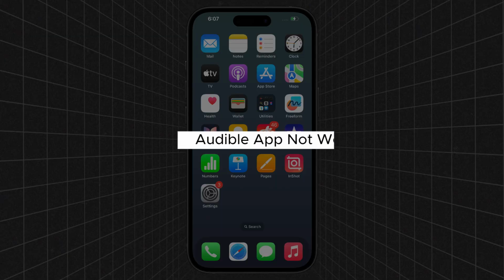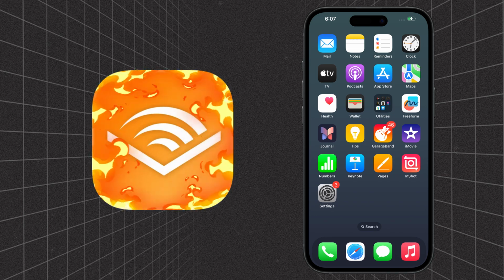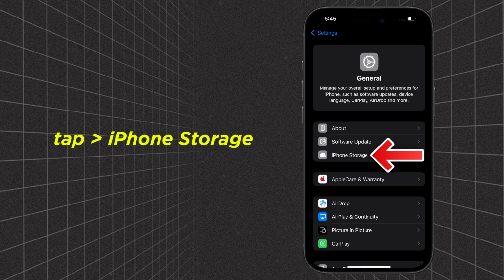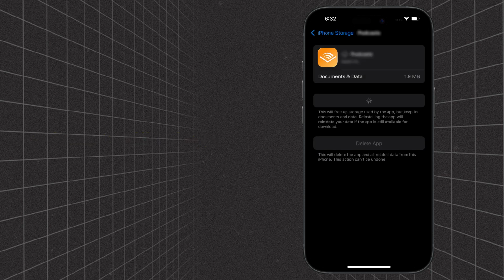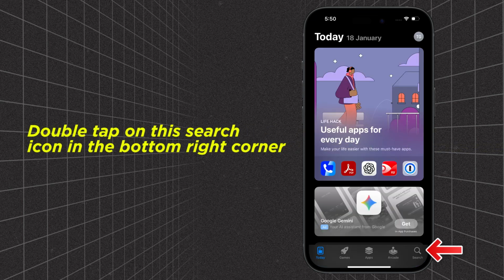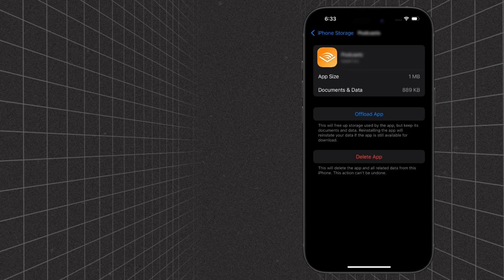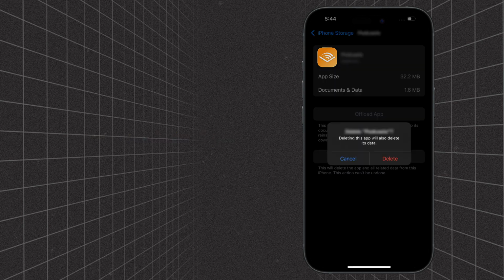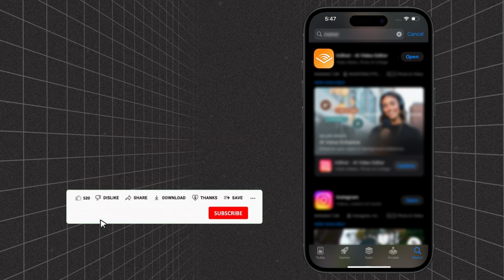Audible App Not Working: How to Fix Audible App Not Working